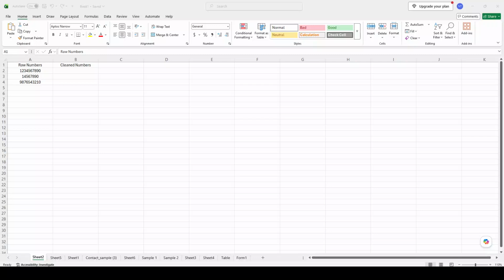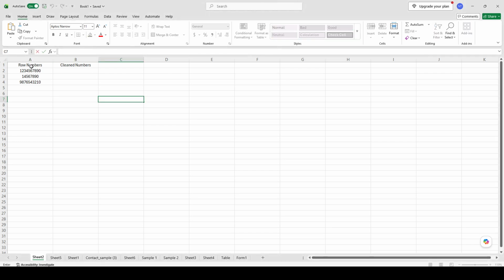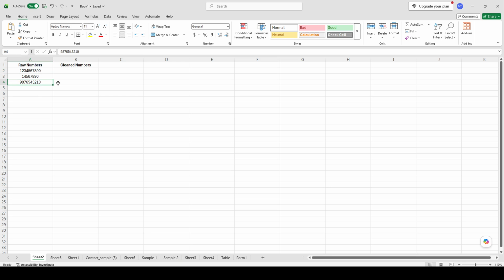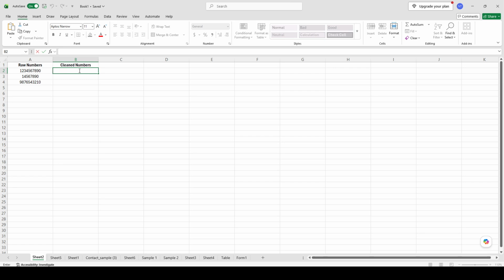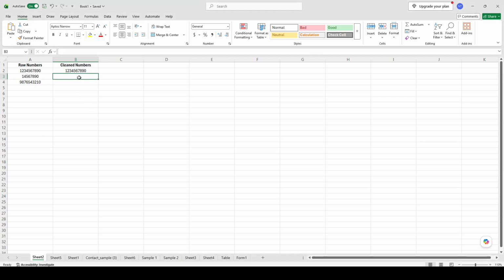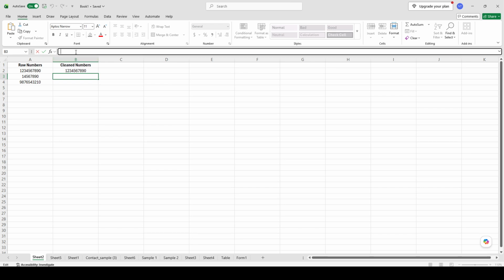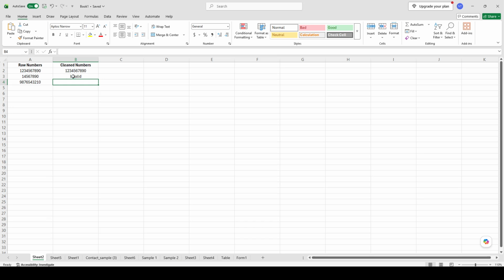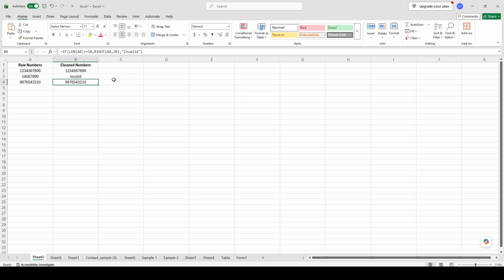How to Clean Mobile Numbers List Using Len And Right in Excel [Updated 2026]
Learn how to clean mobile numbers list using LEN and RIGHT in Excel. In this tutorial, you’ll see how to normalize digits and remove extra spaces with Excel formulas. We’ll use LEN and RIGHT step by step, so your mobile number lists become consistent fast. Search: clean mobile numbers, extract last digits, fix phone formats.

-Google Drive
-Google Meets
-Google Sheets
-Google Chrome
-Google Forms
-Google Gmail